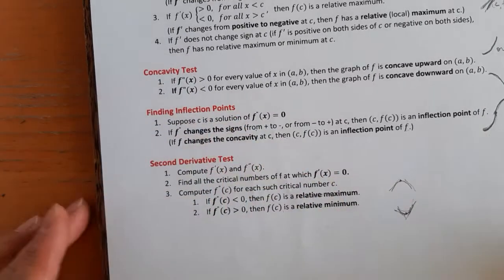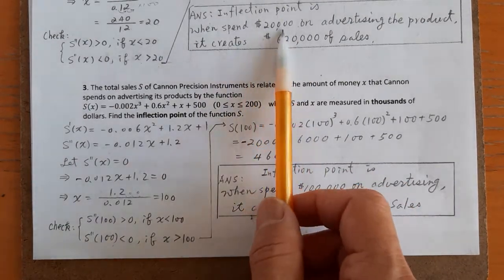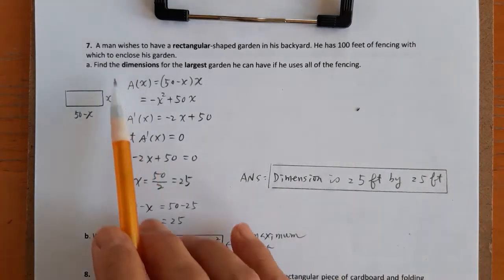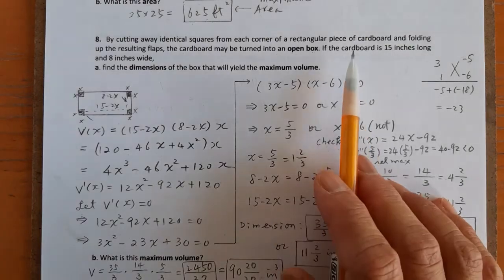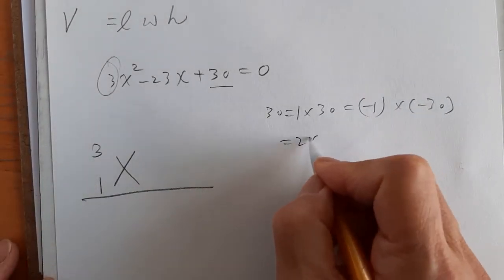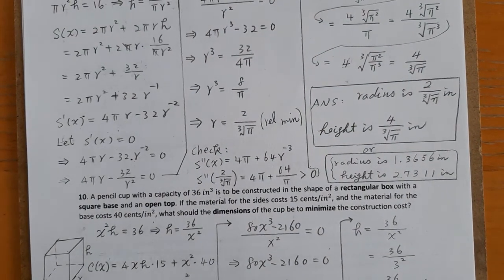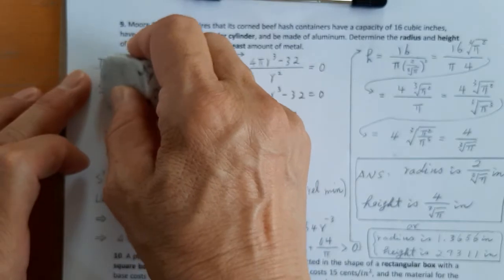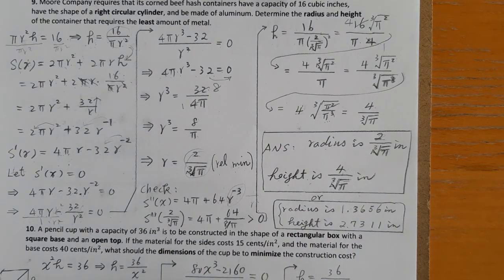Chapter 4 Applications of Derivative Part 2